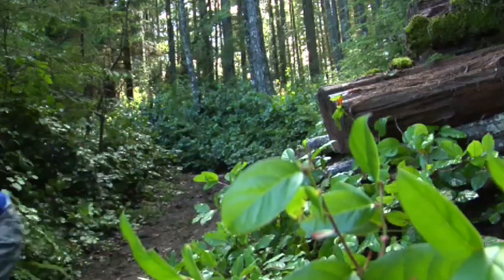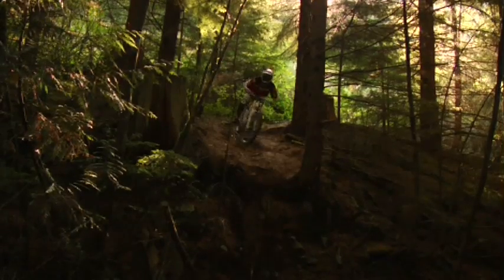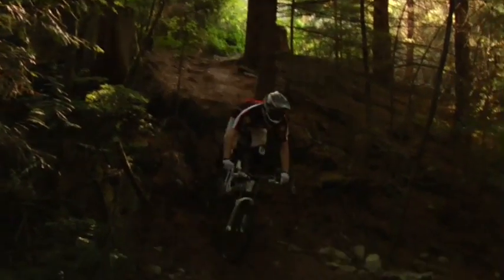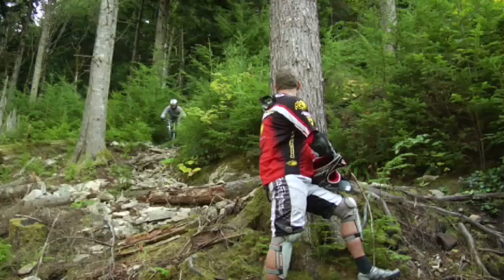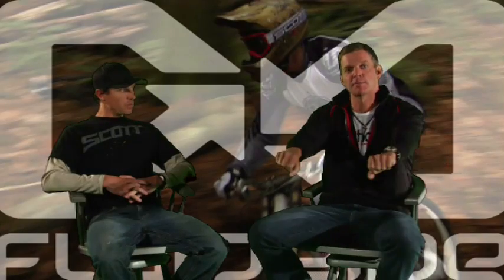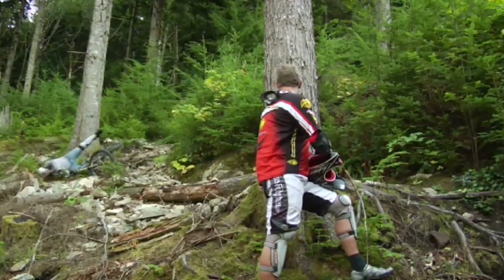Fluidride: Like a Pro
Check out some pointers on how to handle the physics of braking.